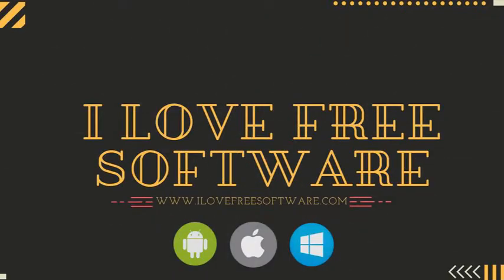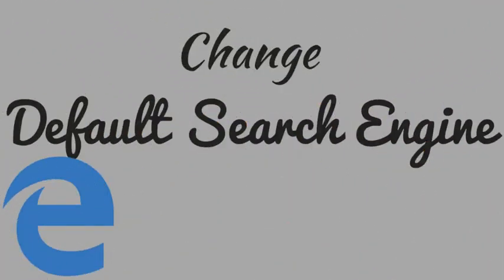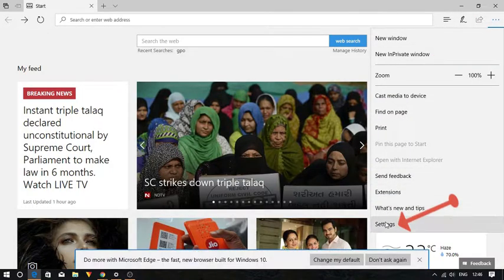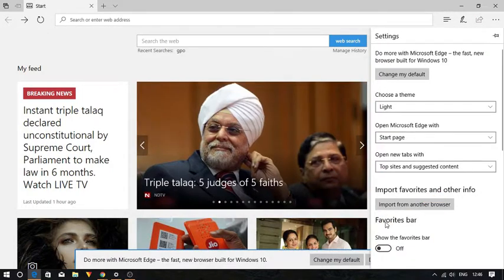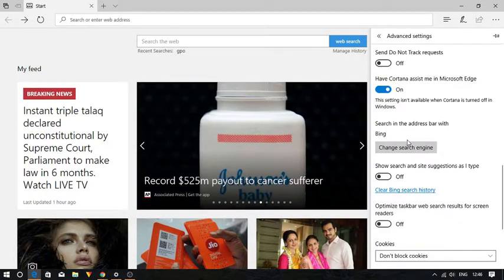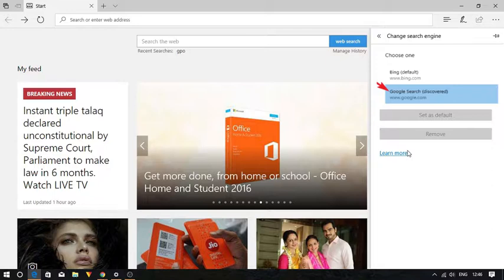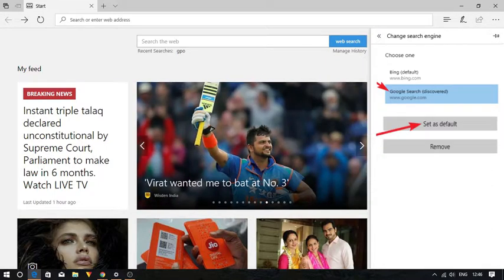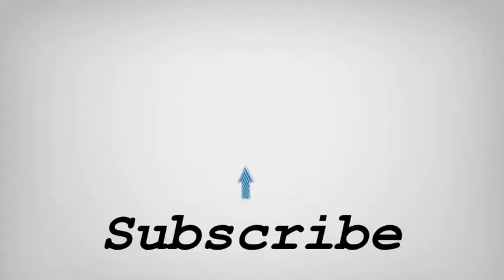How To Change Your Default Search Engine In Microsoft Edge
To do this first of all open Microsoft edge browser and click on menu icon.
here click on "settings" and then select "view advanced settings".
you'll see the "search in the address bar with "settings.
click on the "change search engine " button.
you'll see a list of available search providers. Select the search engine you want to use and click or tap “Set as Default”.
If the search engine you want to use doesn’t appear here, be sure you’ve visited the search engine’s homepage first.